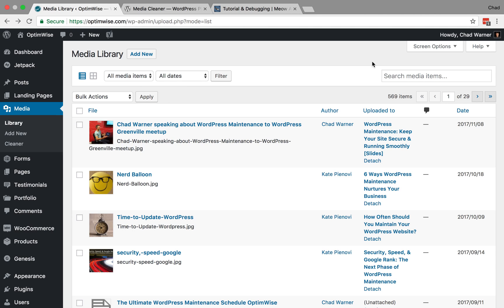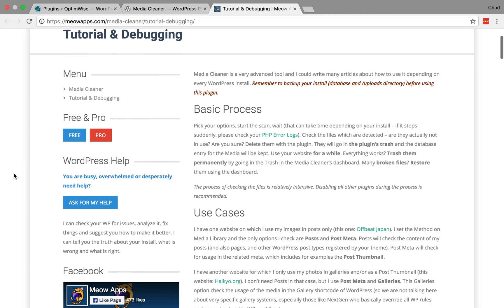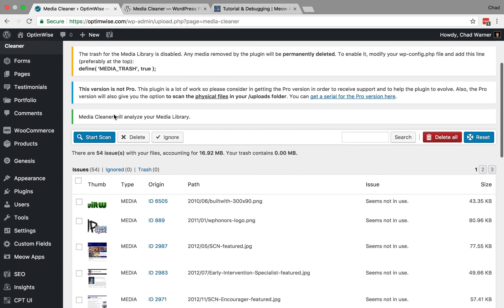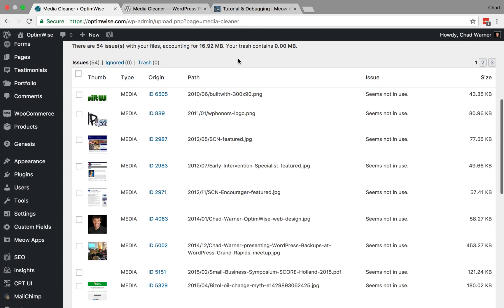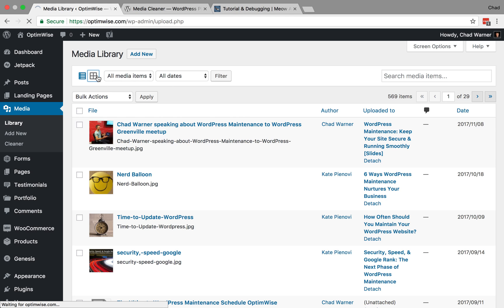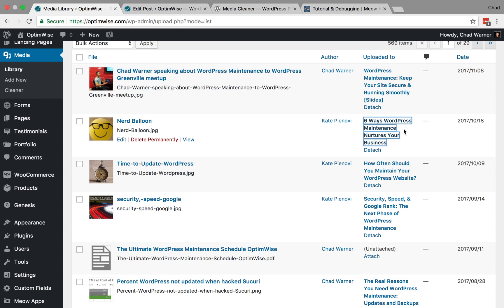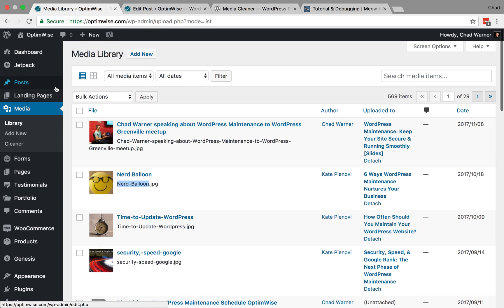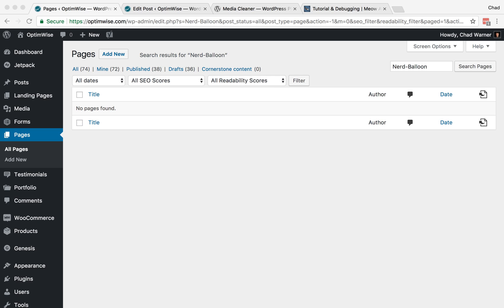How to Clean the WordPress Media Library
Two ways to clean the WordPress Media Library: using the Media Cleaner plugin, and cleaning manually.